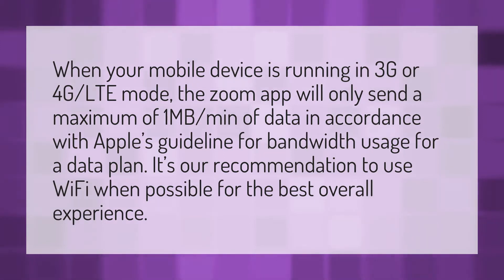Do you need WiFi for zoom?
Zoom Video Conferencing • Do you need WiFi for zoom?